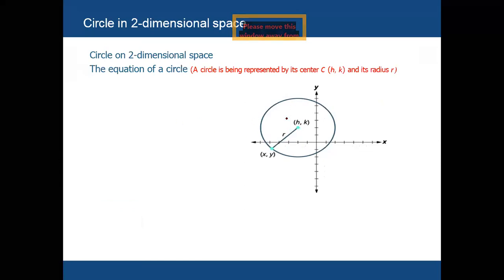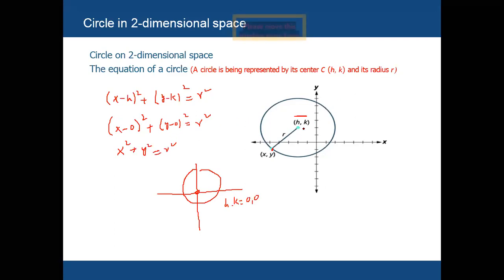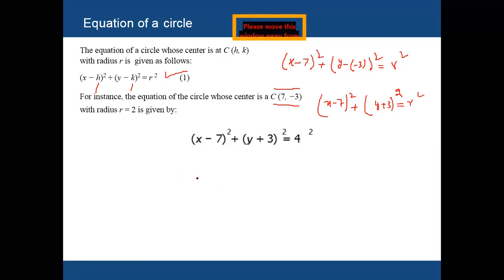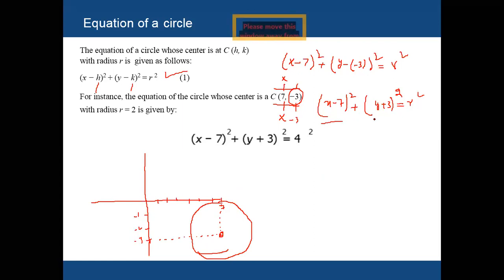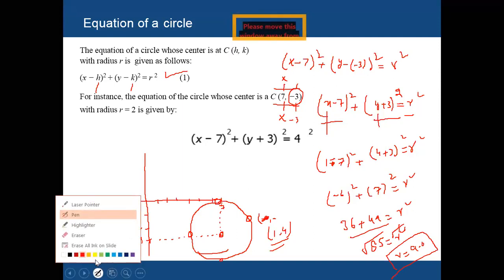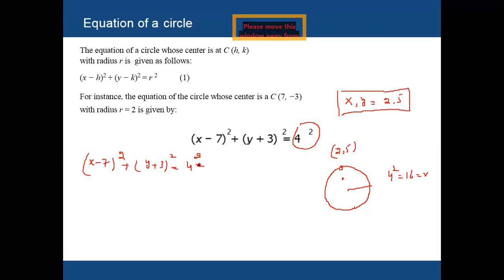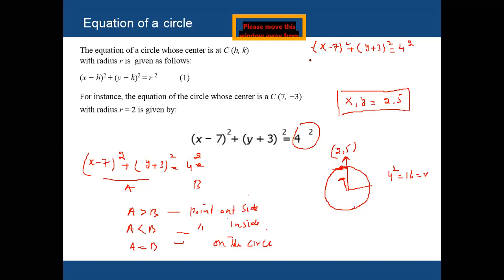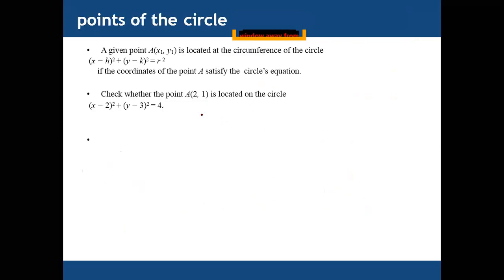Lec 1B circle equation